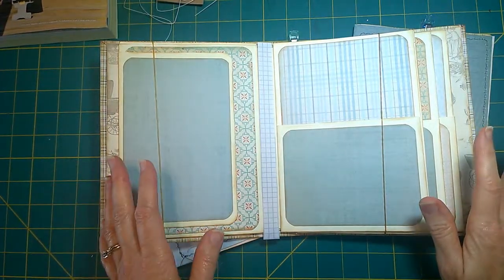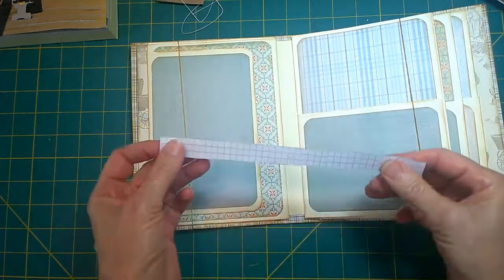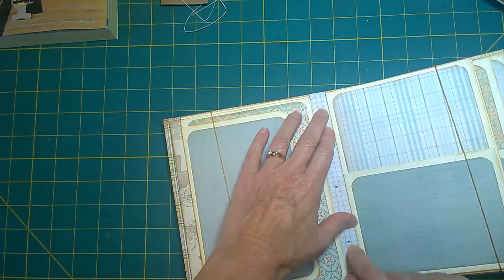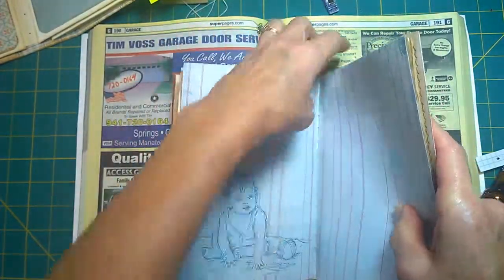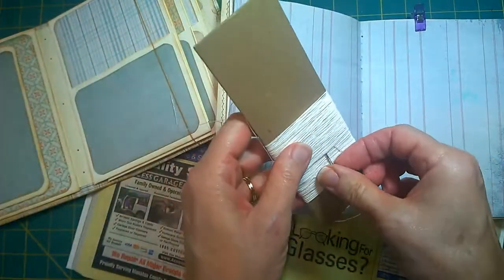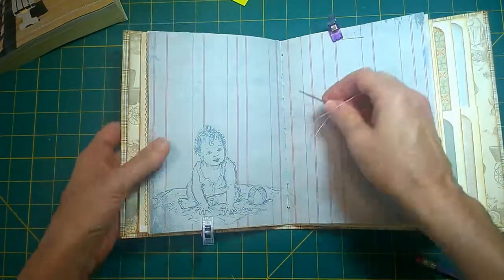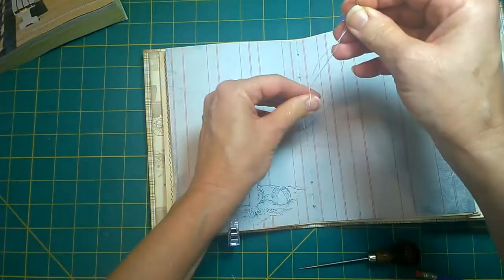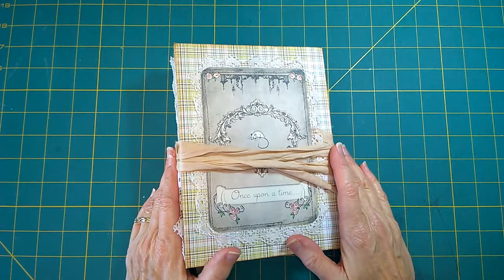Hybrid Junk Journal/Photo Album: Part 5 Sewing in Signatures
Sewing in Signatures: Part 5 in a series of demos showing how I put together a baby hybrid junk journal for my daughter. Enjoy! If you missed previous parts go to Hybrid Junk Journal playlist at my channel.  Thanks!

Etsy Shop